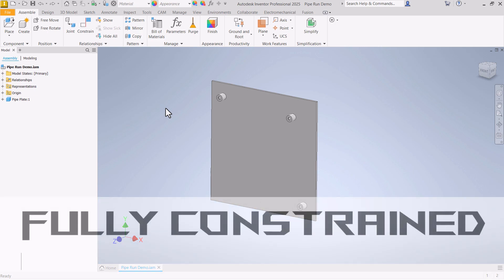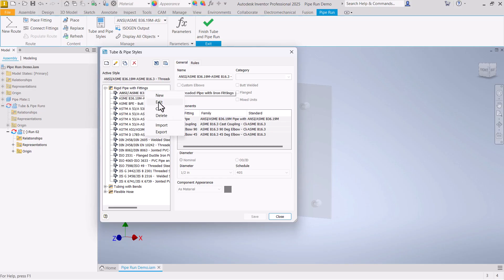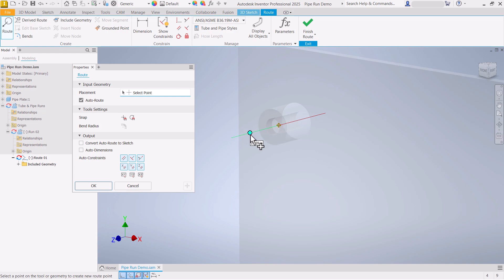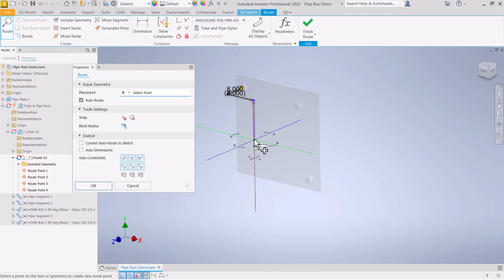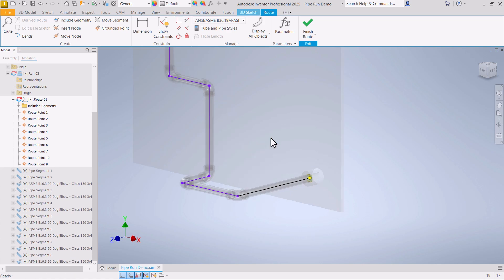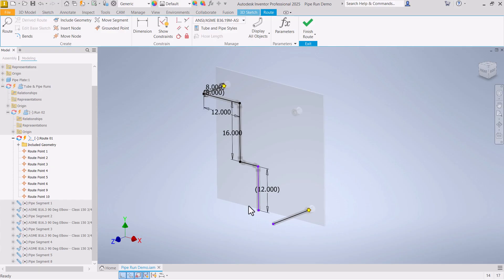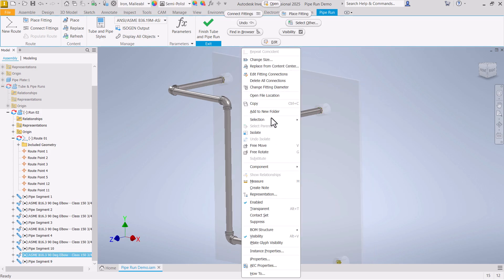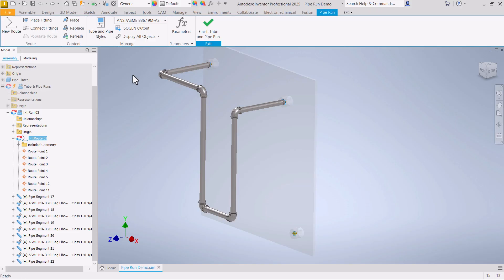Create and Edit a Simple Pipe Run in Autodesk Inventor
Create and edit a simple Pipe Run in the Tube and Pipe Environment within Autodesk Inventor. Learn to create a pipe route, edit the route, replace components, and edit pipe and fitting sizes.